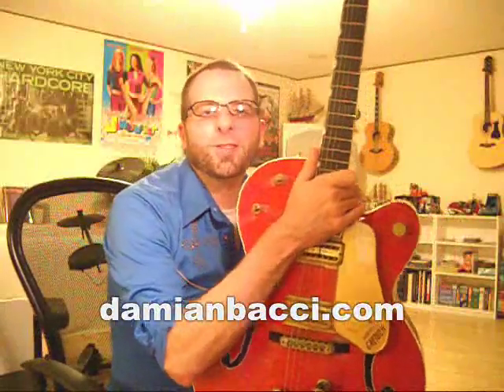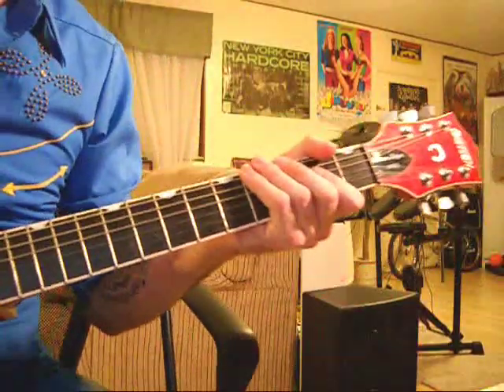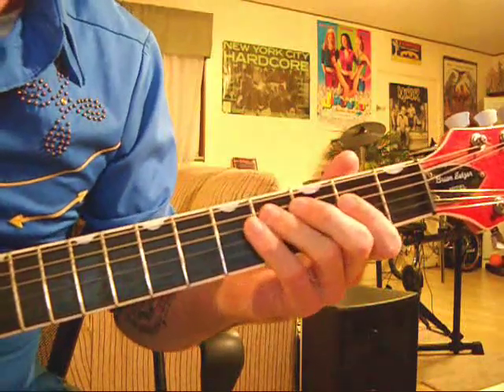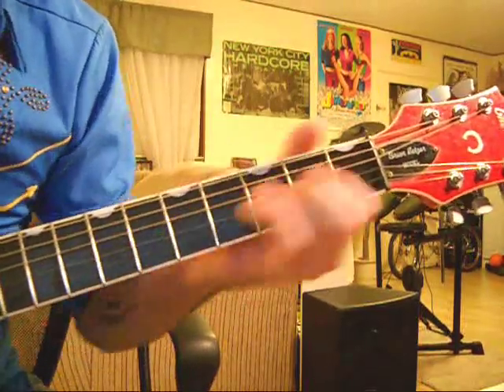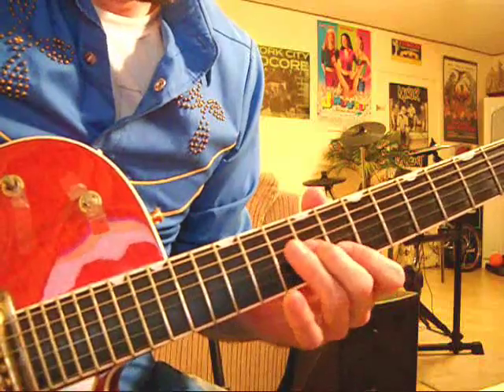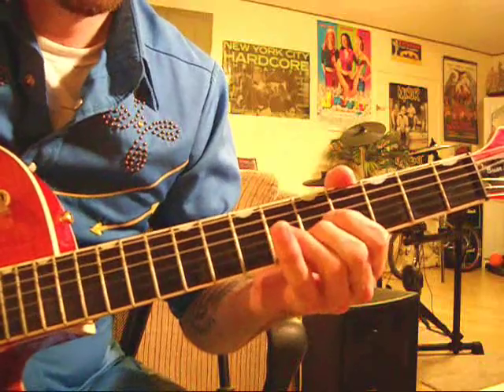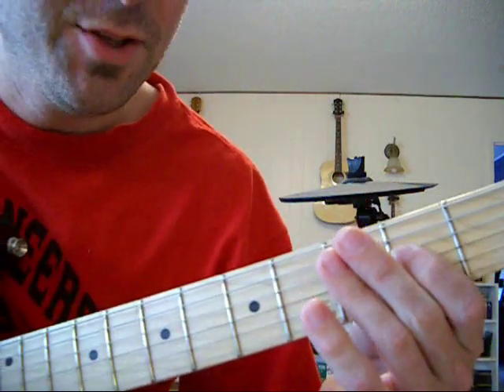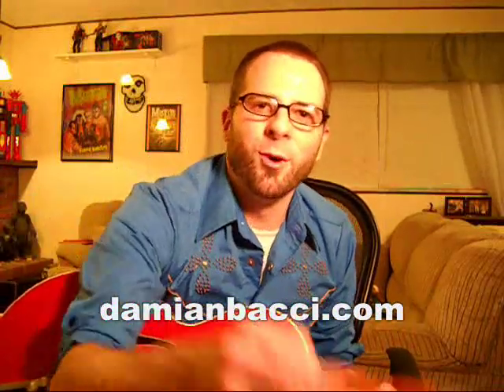"Milkcow Blues Boogie" intro guitar solo lesson-by Damian Bacci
Hello everybody and welcome to rockabilly guitar lesson 12. I hope you all enjoy this. Keep on Rockin!
DAMIAN